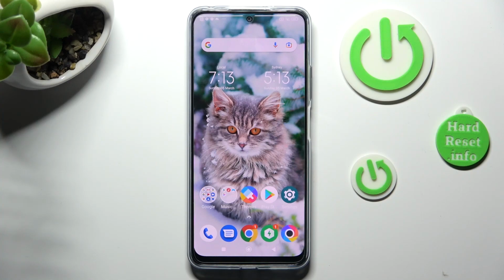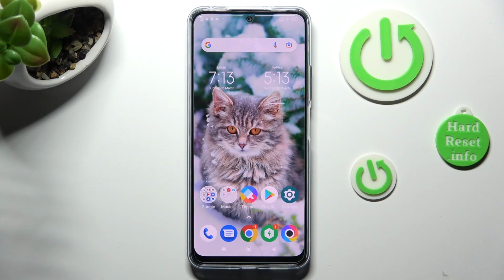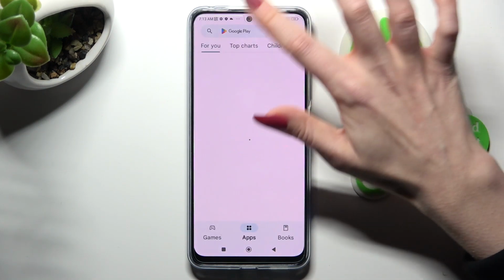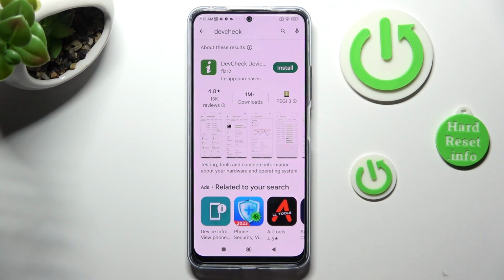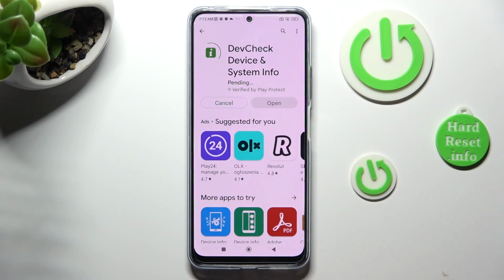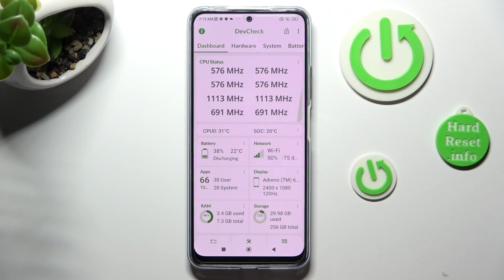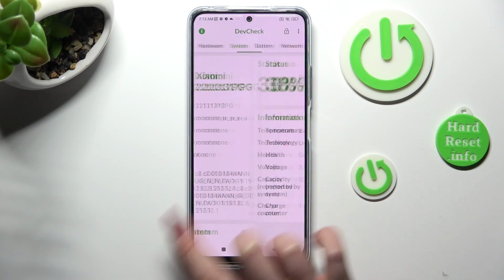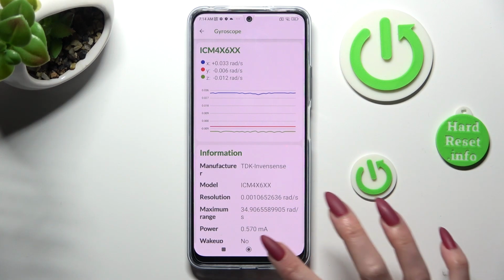How to Check Phone Specification in POCO X5 – Phone Info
If you’re wondering how to check your POCO X5 exact specification and info, then here we are coming to show you how to find it! In this tutorial we will use user-friendly DevCheck, which will gather all important information about your device in one place! Thanks to this you won’t have to enter different sections separately to learn about your POCO X5. So let’s follow all shown steps and successfully check phone specification.